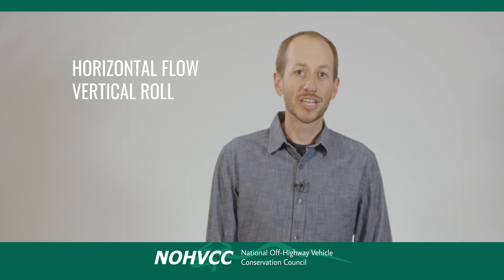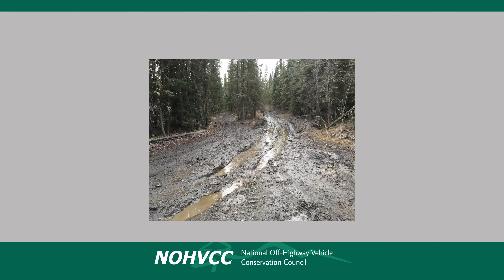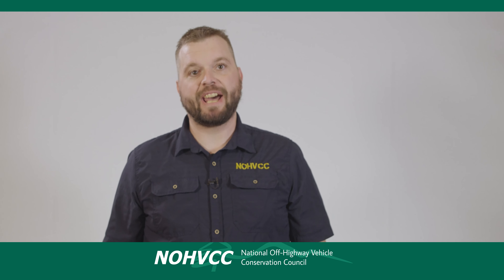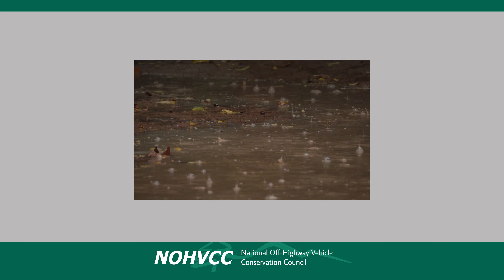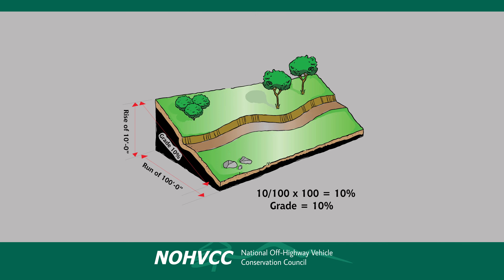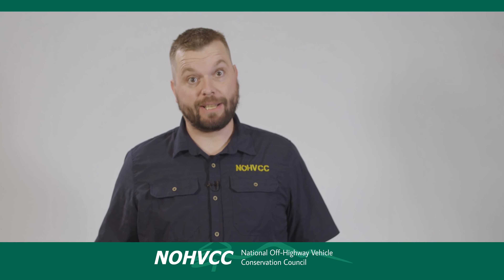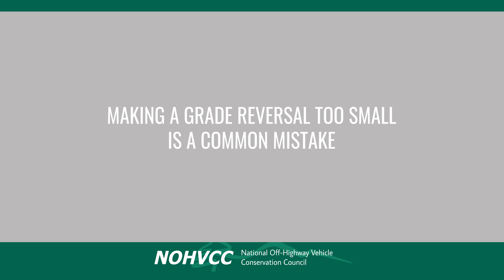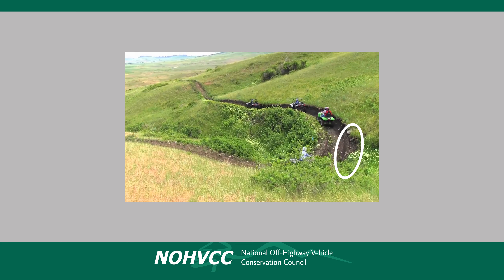NOHVCC Video 4